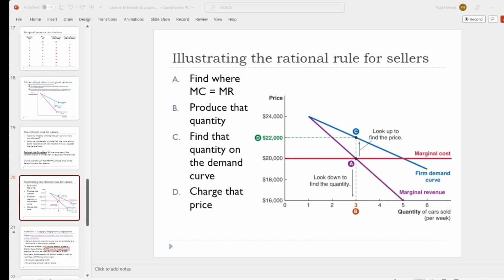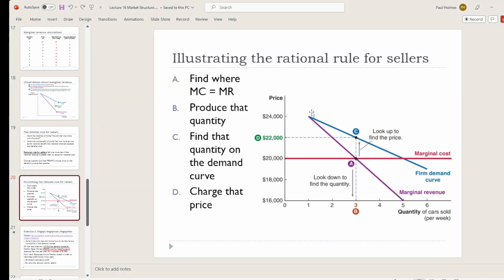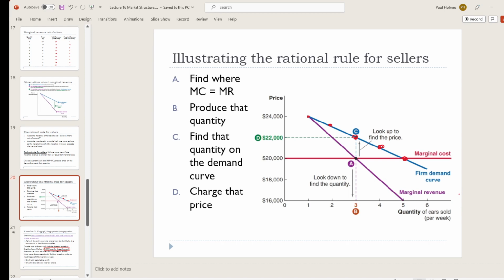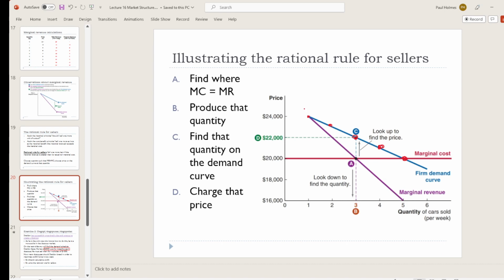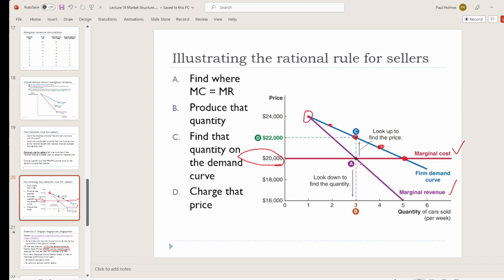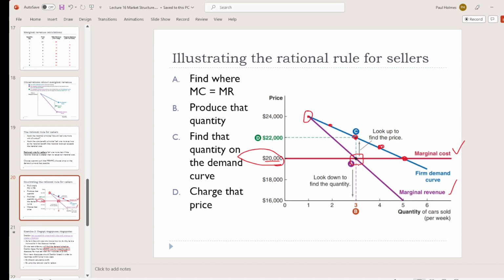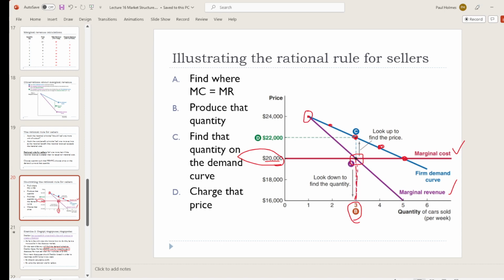Micro 16 13